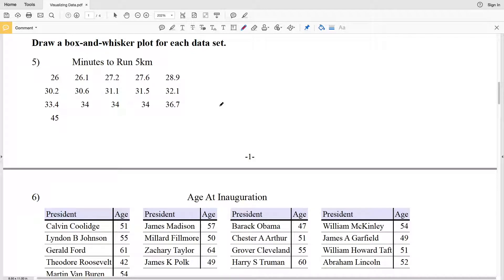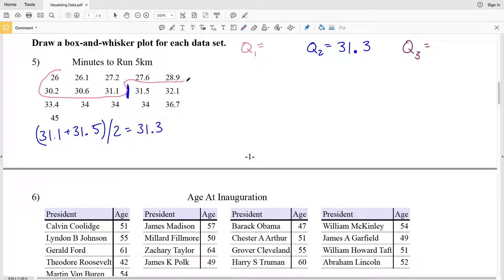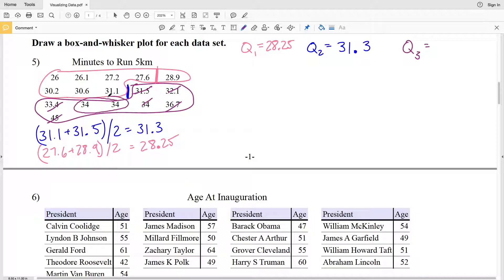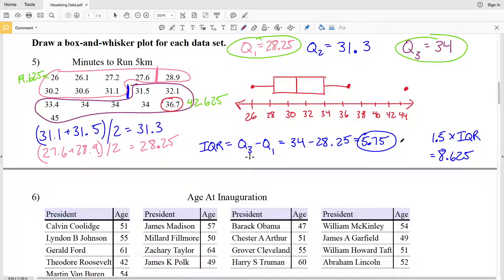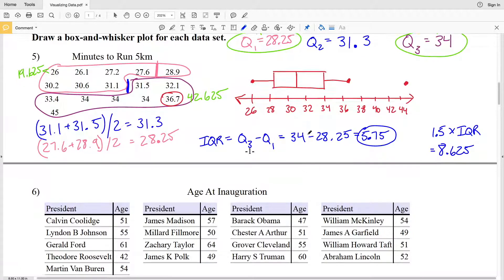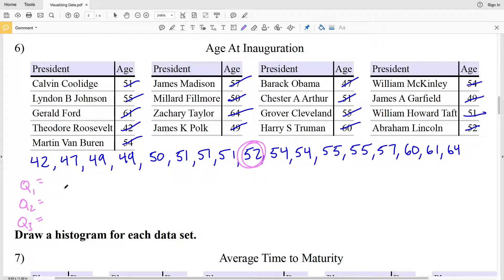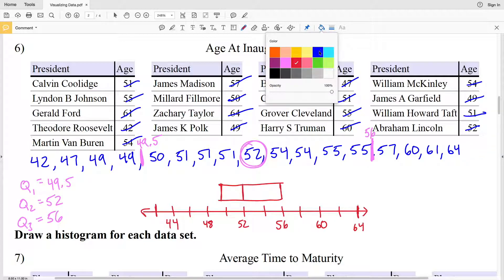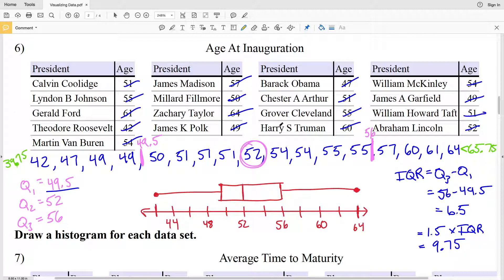KutaSoftware: Algebra 1- Visualizing Data Part 3